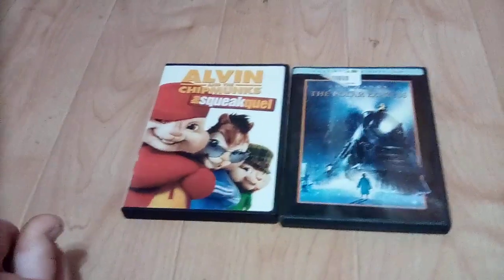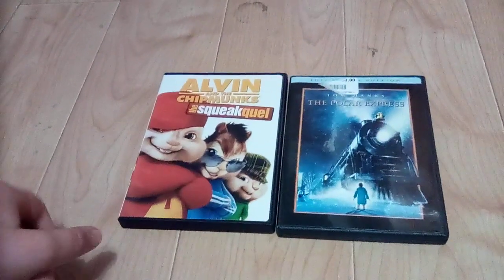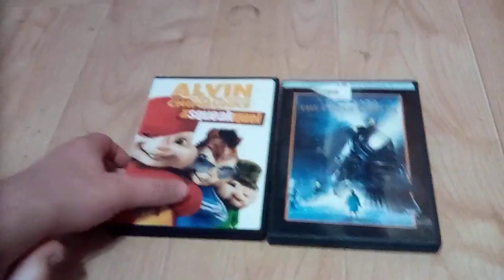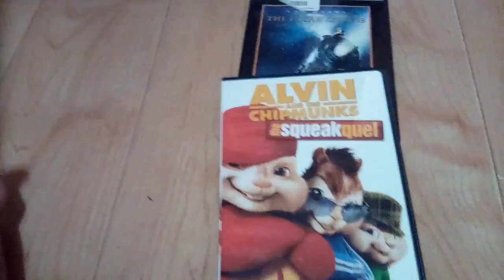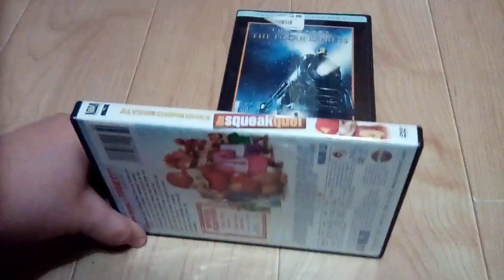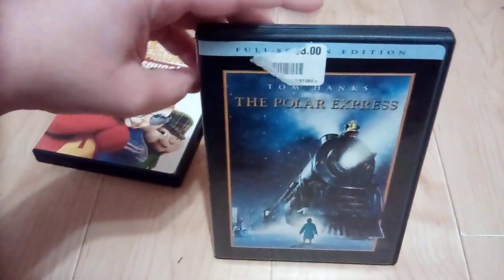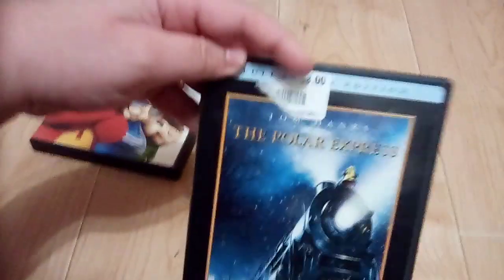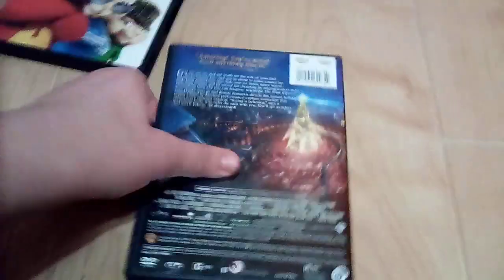2 dvds from goodwell